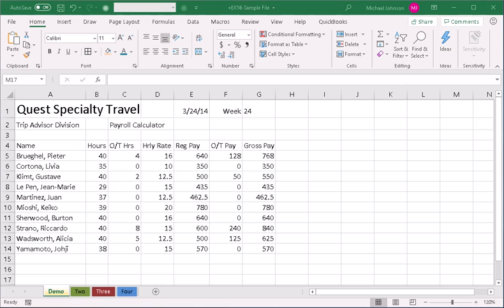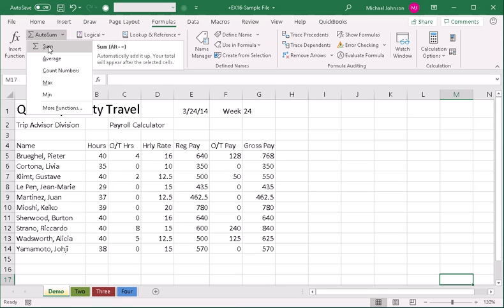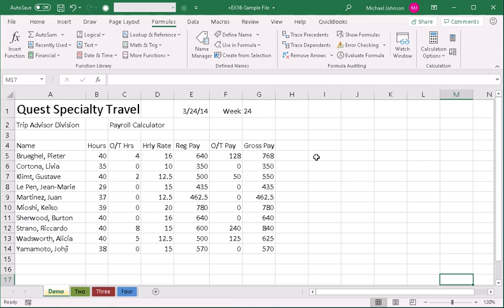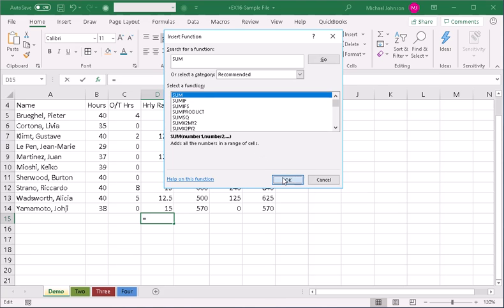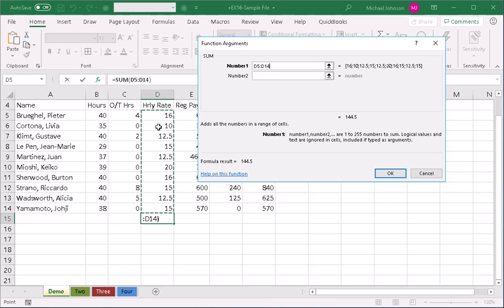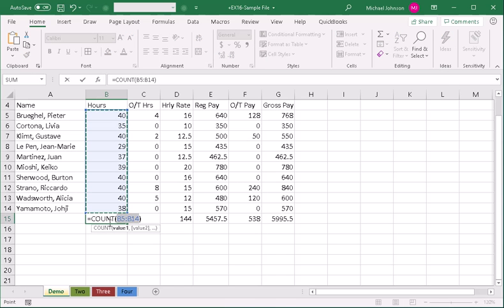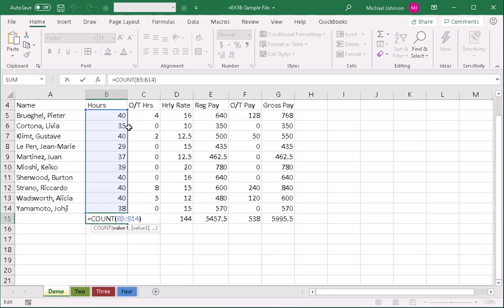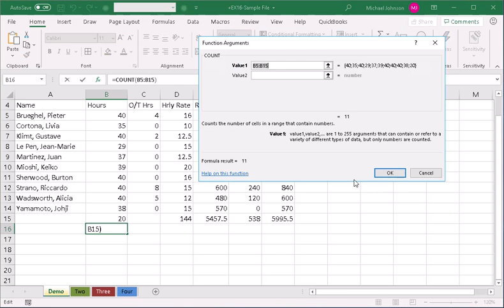Sum Count - Mike